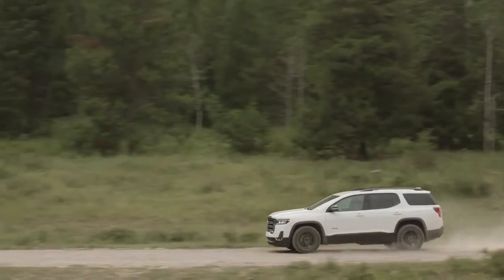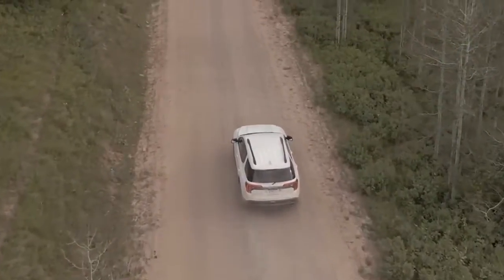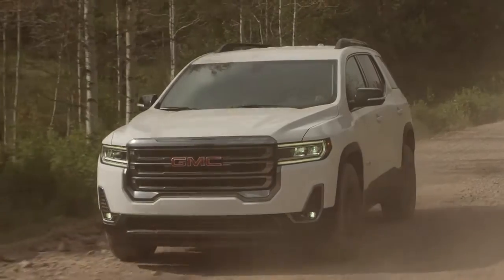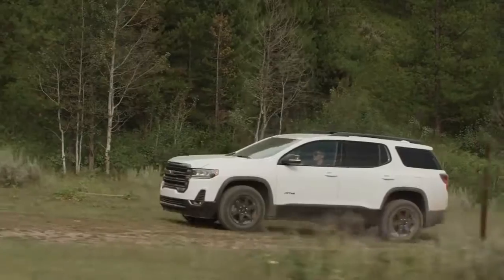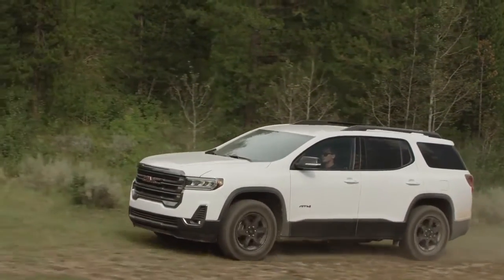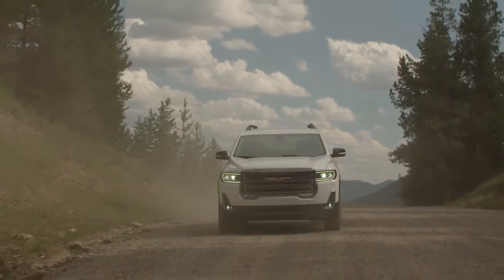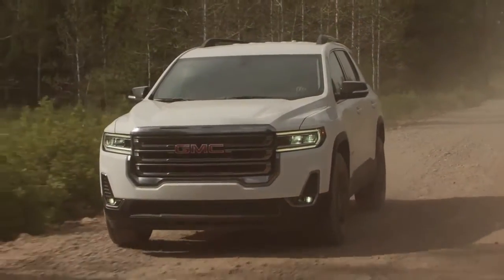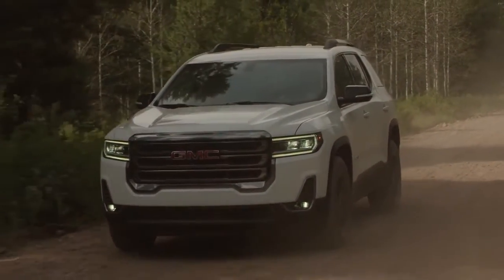2020 GMC Acadia Plains TX | GMC Acadia Brownfield TX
to find out more information about our inventory!

2020 GMC Acadia

Looking for a new GMC to suit your needs? John Roley's AutoCenter located near Lubbock  TX is the place to go! We have a wide range of new and used GMC's waiting to be driven today. Our exceptional staff will do anything to assist you in getting in a new GMC quick and easy as possible. Give us a chance to provide you with the excellence and efficiency you deserve. If you are in or around Lubbock  TX stop by John Roley's AutoCenter today and see how we will earn your trust and business for your next GMC in the area!